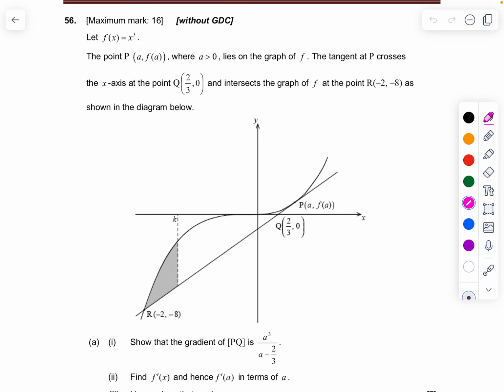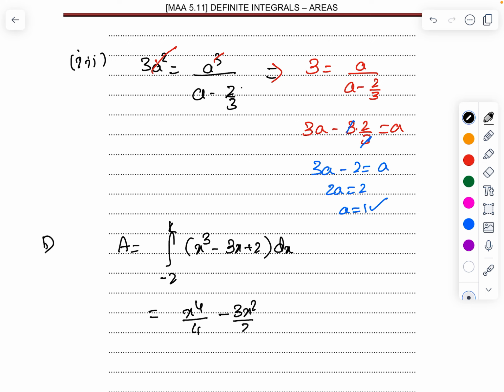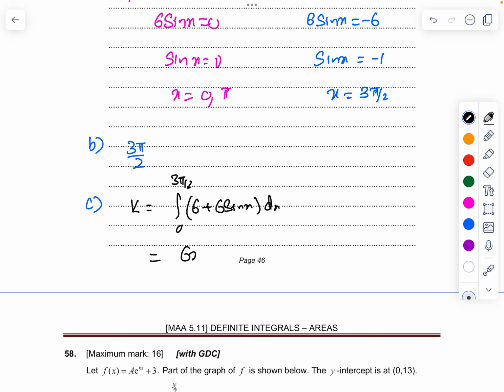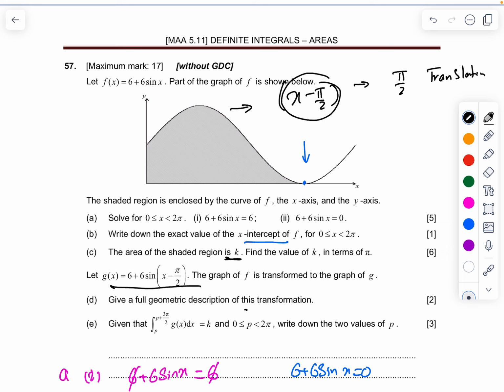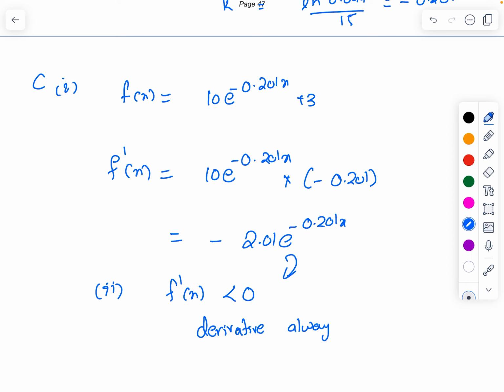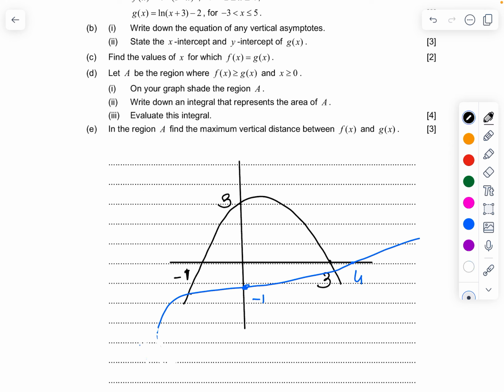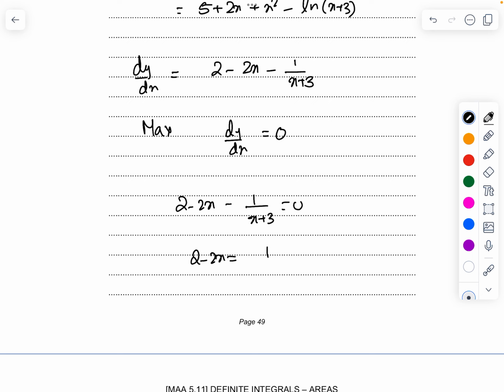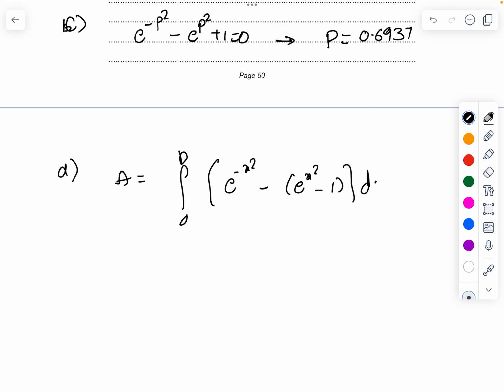Definite Integrals - Areas IBDP AAHL Part 5